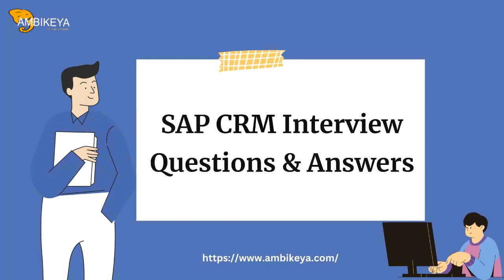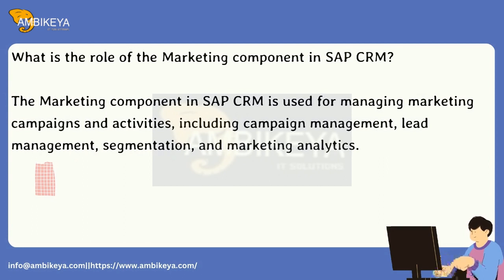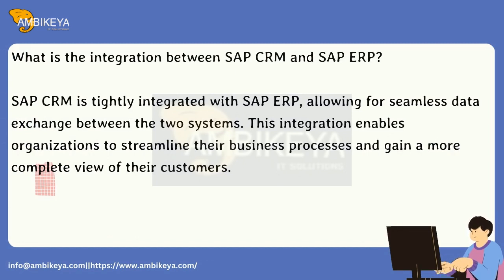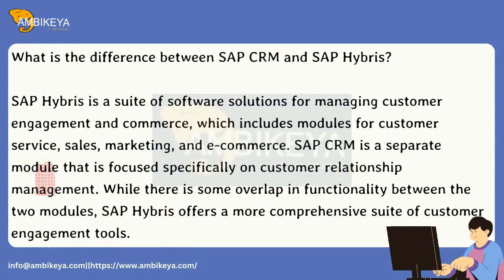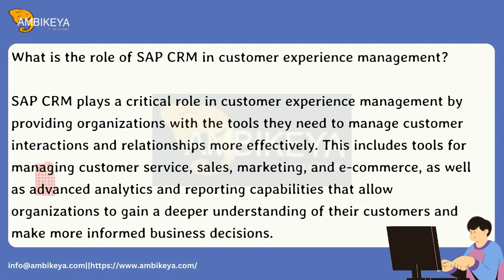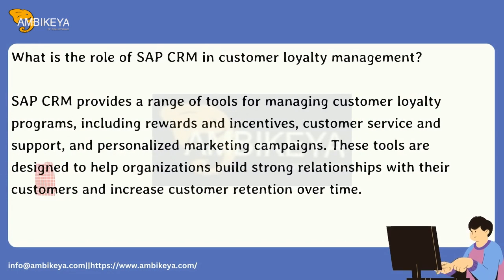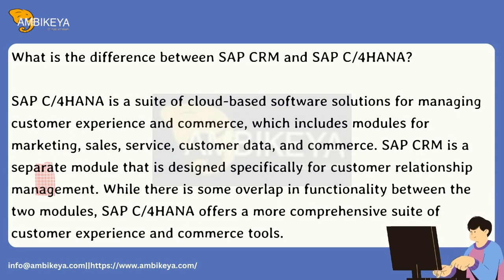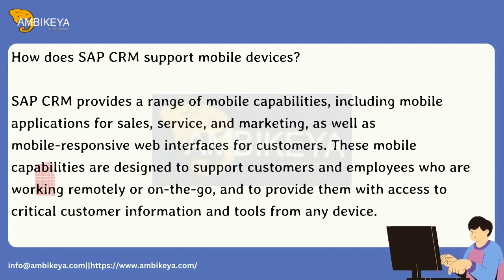SAP CRM (Customer Relationship Management) Interview Questions and Answers (2023) || Ambikeya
Here are SAP CRM interview questions and answers for fresher as well experienced candidates to get their dream job.

💁🏻SAP CRM Interview Questions
1) What is SAP CRM, and what are its main components?
2) Can you explain the difference between SAP ECC and SAP CRM?
3) How do you define a Business Partner in SAP CRM?
4) Can you explain the different types of Business Partners in SAP CRM?
5) What is an Interaction Center in SAP CRM?
6) How do you configure a CRM pricing procedure in SAP CRM?
7) Can you explain the concept of CRM Organizational Model in SAP CRM?
8) What is the difference between a Sales Order and a Quotation in SAP CRM?
9) How do you define a Product Master in SAP CRM?
10) How do you handle Service Contracts in SAP CRM?
11) What is the difference between a Campaign and a Lead in SAP CRM?
12) Can you explain the concept of Middleware in SAP CRM?
13) What is the purpose of using the SAP CRM Web UI?
14) Can you explain the different types of Transactions in SAP CRM?
15) How do you handle Complaints and Returns in SAP CRM?